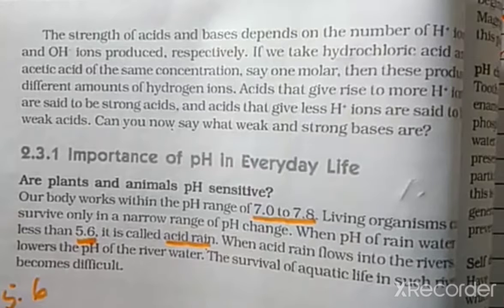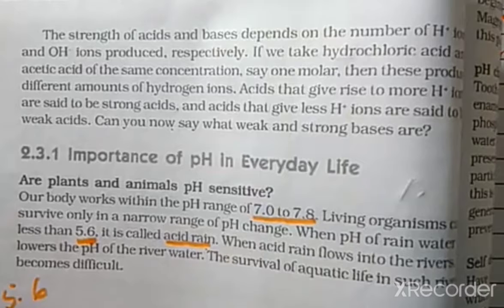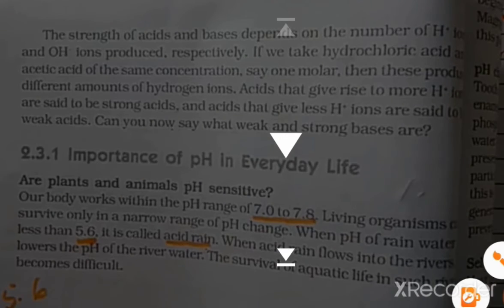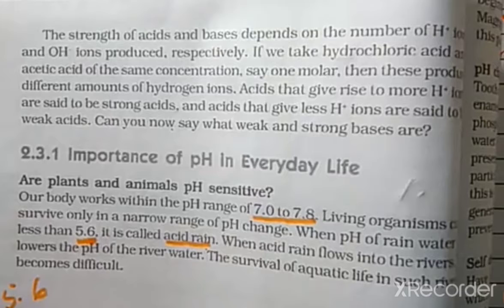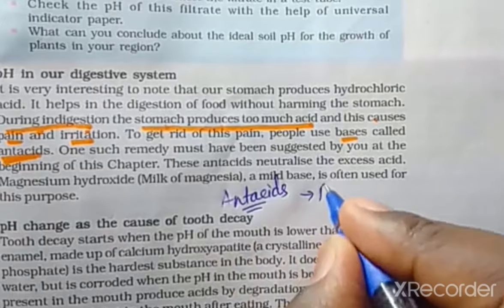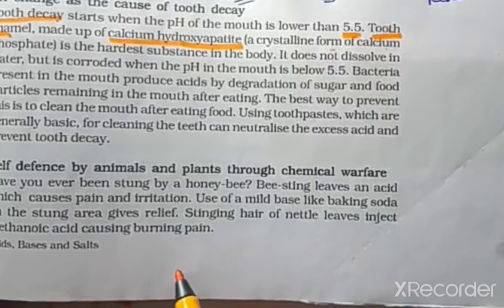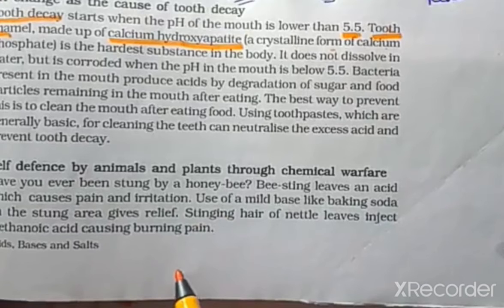important concept class 10 science